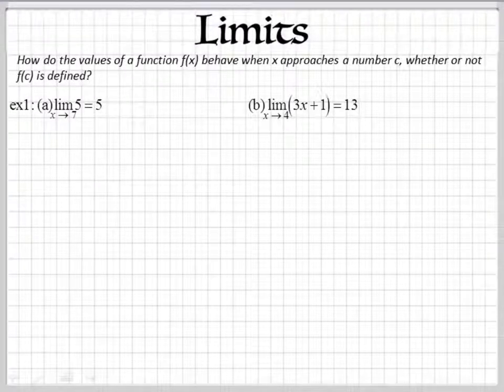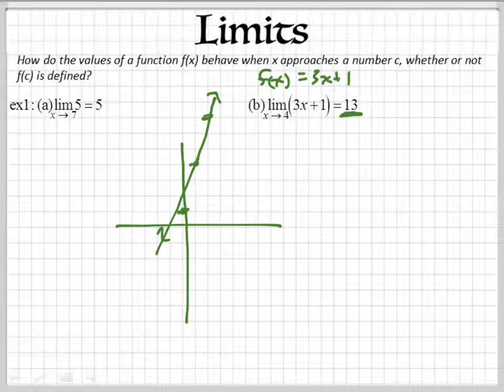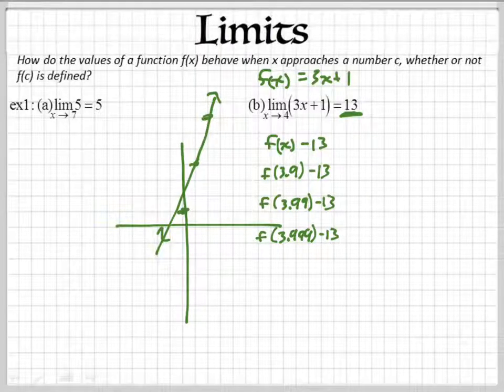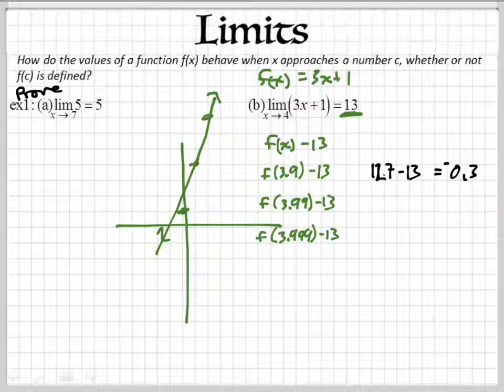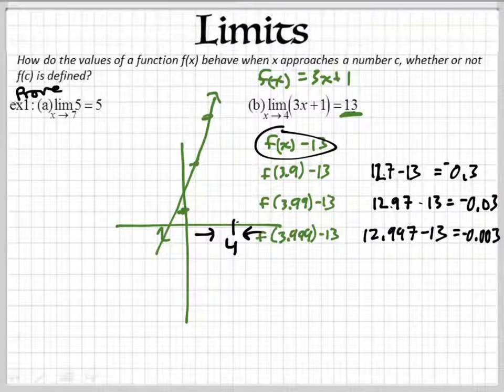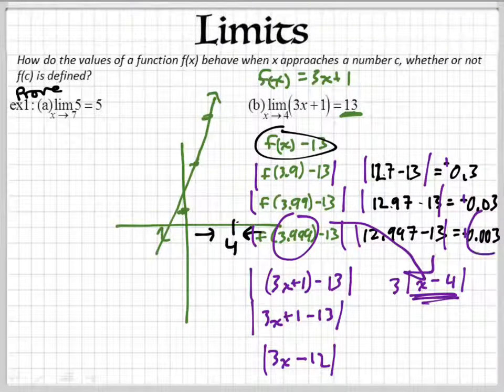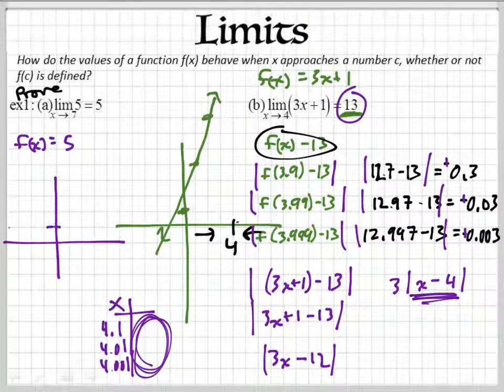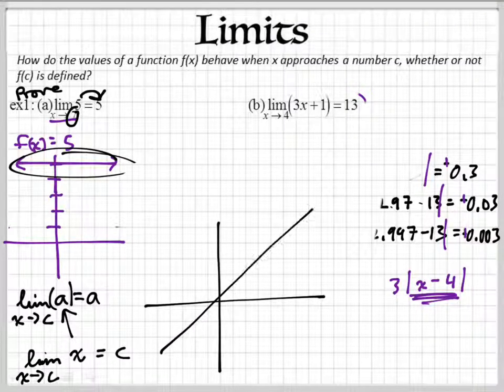Proving limits true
How do you prove limits true?